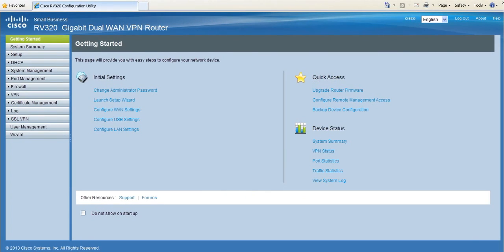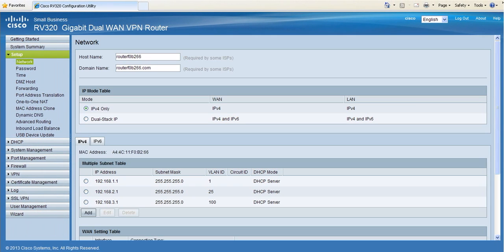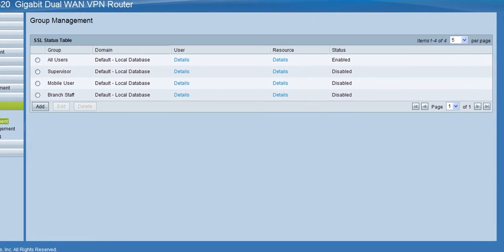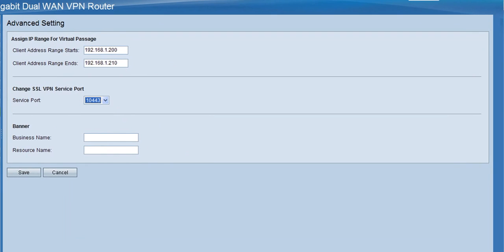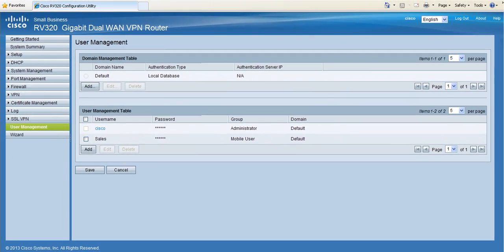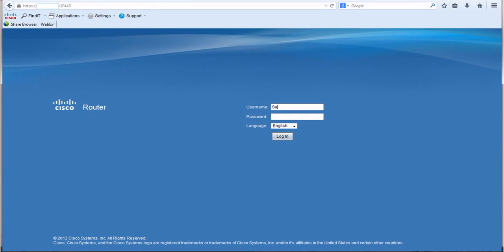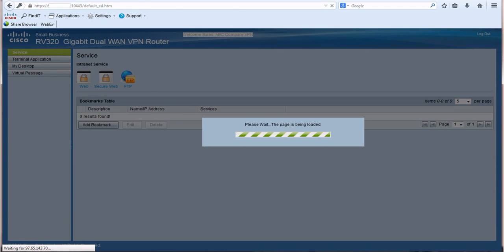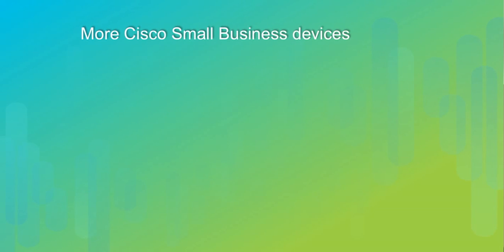RV320 and RV325 SSL VPN Client Configuration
An easy how to video on configuring an SSL VPN on an RV320 and RV325